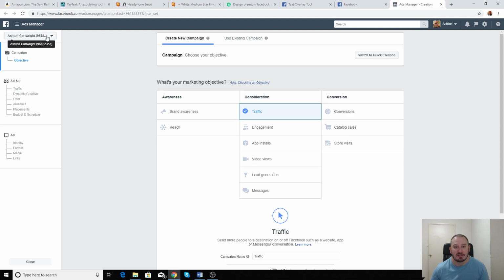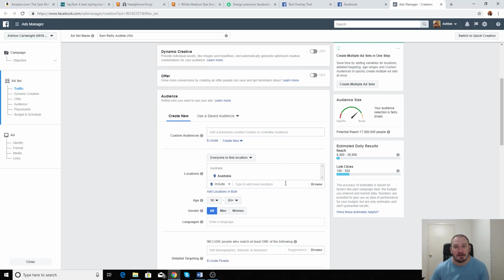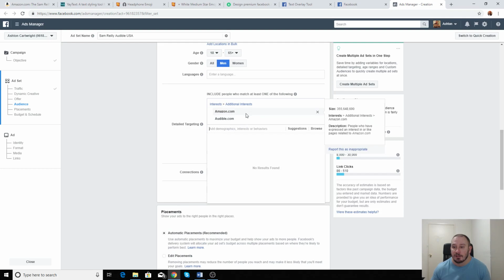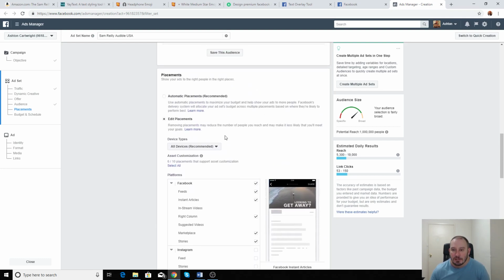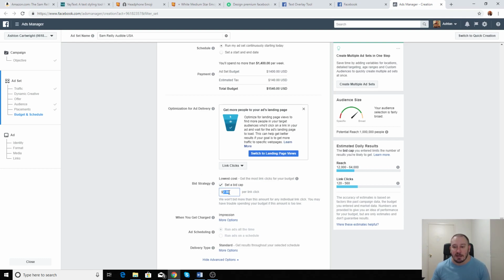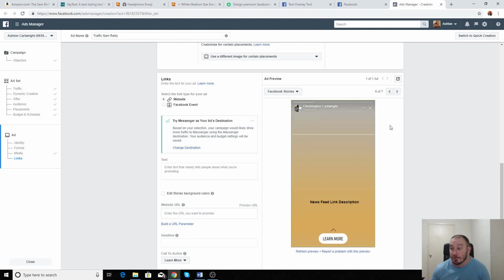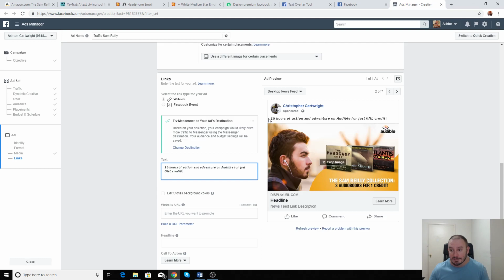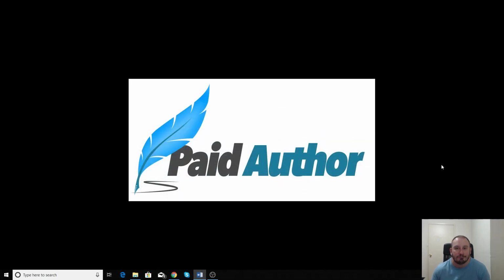Learn Facebook Ads for Authors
You can also check out the actual audiobook in the advertisement

This is our walk-through about setting up a Facebook advertisement for a book (or an audio book on Audible in this case) to drive extra traffic to your sales page on Amazon.

Even though we used Amazon in this instance, you can also use these sorts of ads to target readers on iTunes, Kobo, Nook, or Google Play.